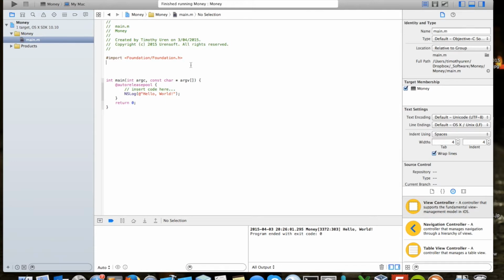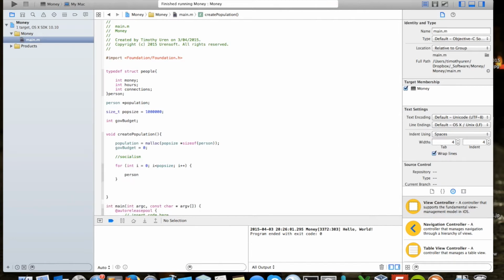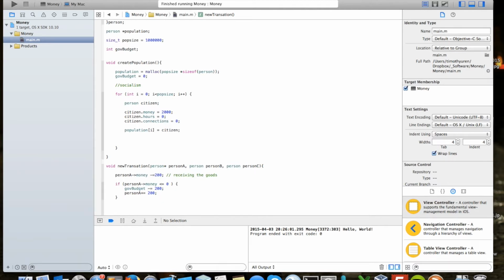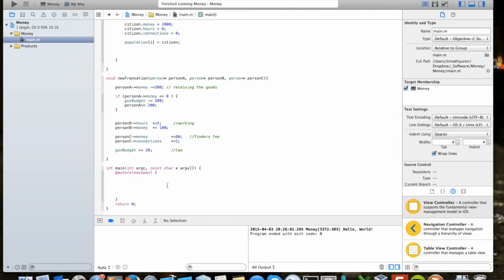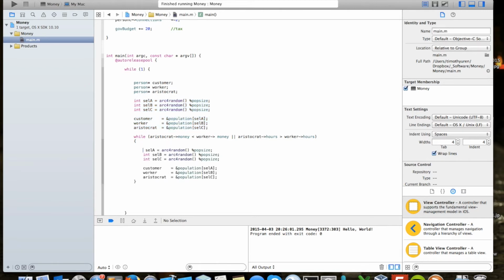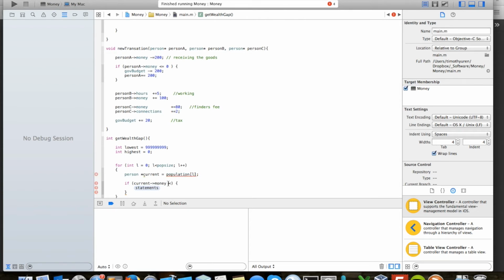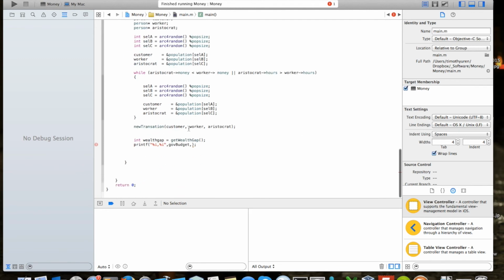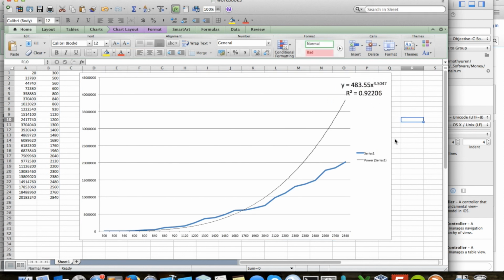Tim Programs: Socialism, Capitalism and Money